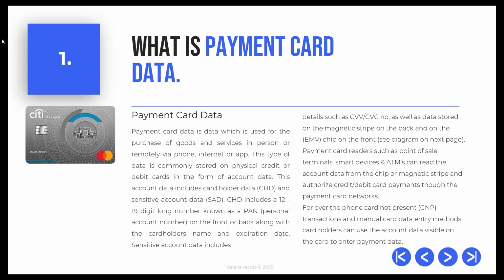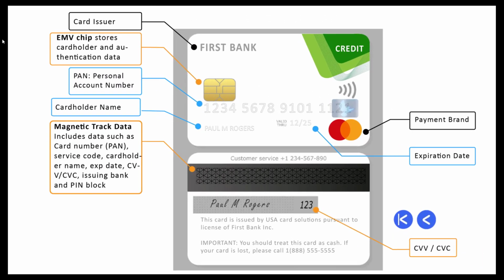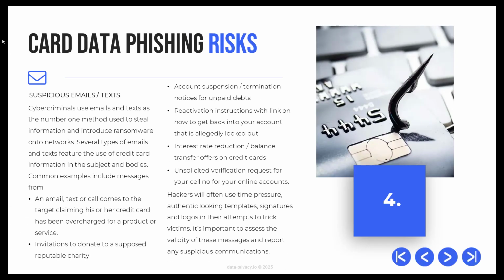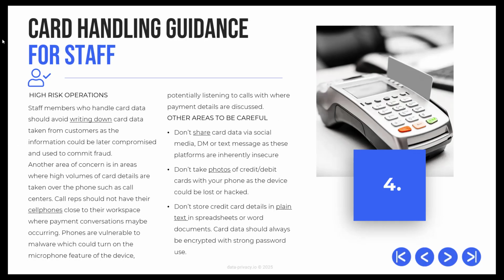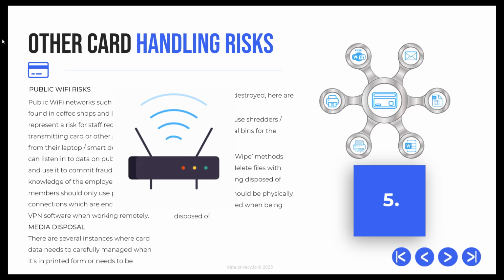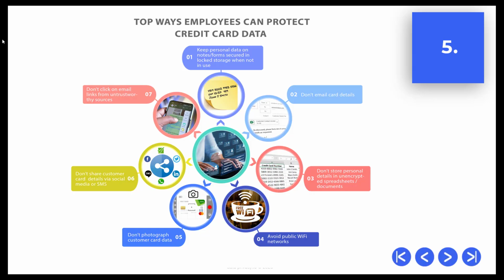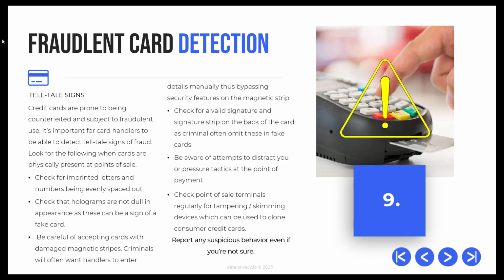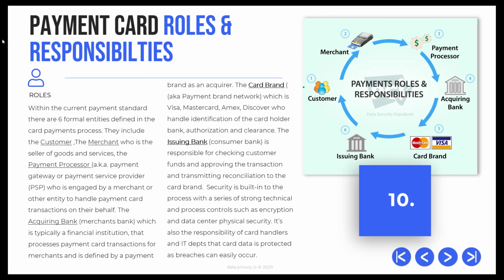Payment Card Security Awareness - Free Training for Employees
Data breaches cost businesses on average close to $10m a year while stolen credit cards fetch between $10 and $240 each on dark web marketplaces according to Experian. Many of these breaches are preventable through awareness in handling card data and avoiding risky behaviors.

In this training I cover the basics of what payment card data is and the different merchant levels. I also cover threats posed by phishing, insecure handling activites and fraudulent cards. I then cover ways to prevent these risks and ways to detect fraudulent cards.
I close out with a look at recent changes betwen the PCI-DSS card data standard from the old 3.x and 4.x standard which may help practicioners in the space.

Chapters:
00:00 Introduction & Course Objectives
01:30 What is Payment Card Data?
03:16 Payment Card Merchant Levels
03:55 Payment Card Phishing Risks
04:45 Card Handling Guidance for Staff
06:53 Top Ways Employees can Protect Credit Card Data
07:58 Fraudulent Card Detection
09:05 Payment Card Roles and Responsibilities
09:45 Well Known Card Data Breaches
11:05 Differences Between PCI-DSS 3.x and 4.x
11:41 End Slide / Contact Details

==SEO==
What are some tips for protecting credit card data?
How to train my staff on credit card handling
How do I prevent credit card fraud?
What are some useful tips for protecting the security of my business?
How do I prevent hackers from stealing credit card data?
What are some of the differences between PCI-DSS 3.x and 4.x?
What are the merchant levels in PCI-DSS?
What is the Payment Card Data Security Standard?
What are some tips for safe handling of credit card data?